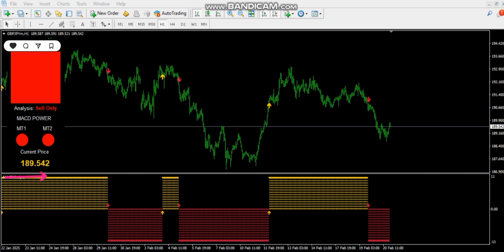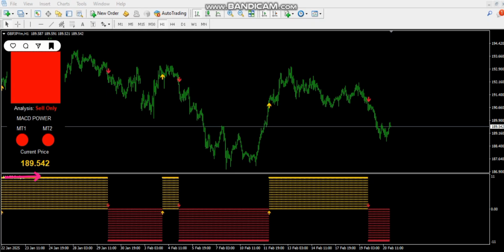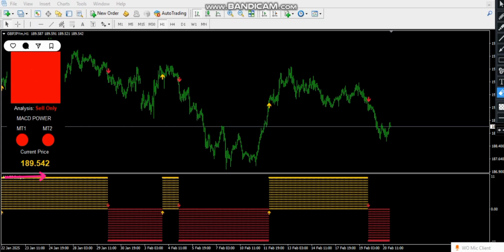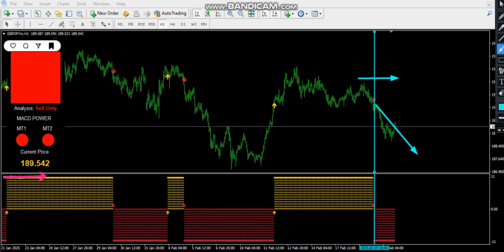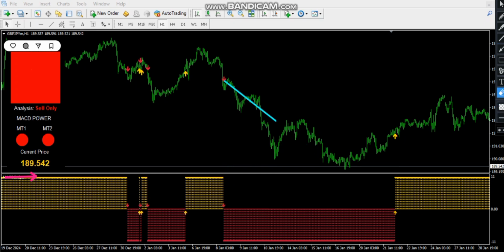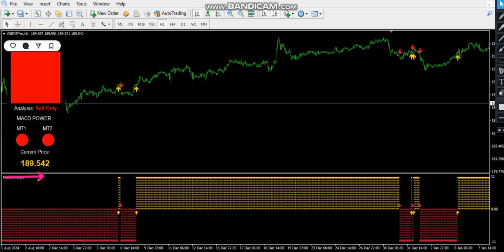MACD Hack They Don’t Want You to Know! Insane Profits Unlocked!"